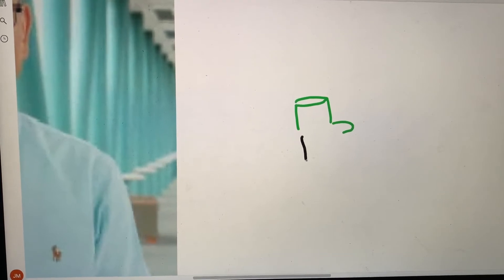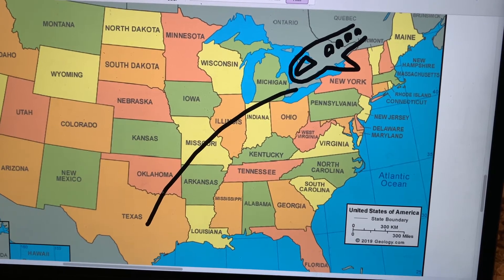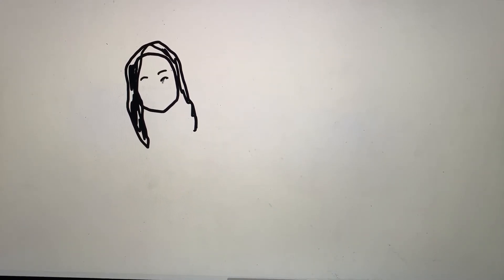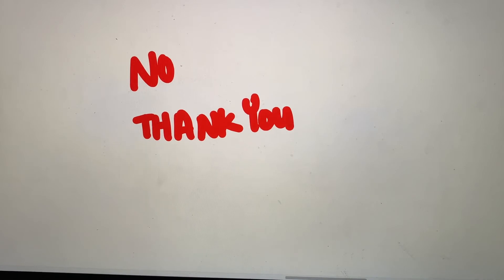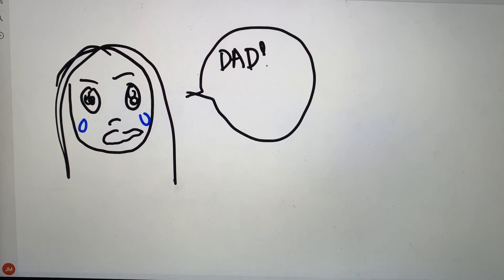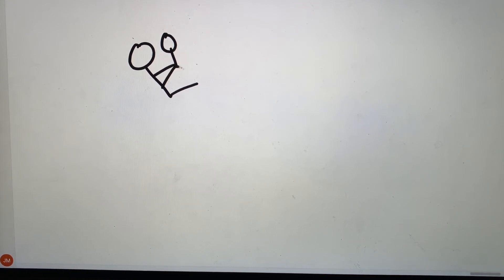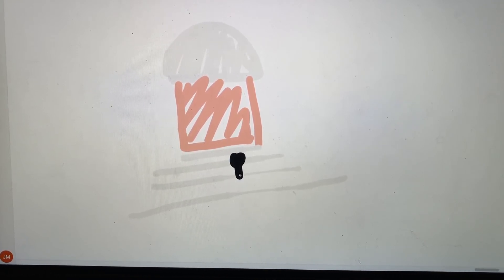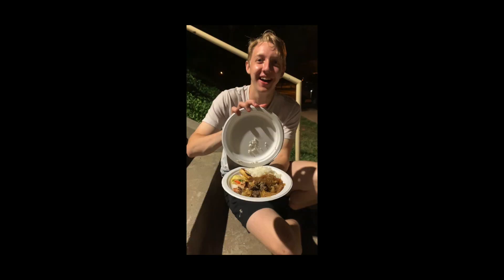HerStory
This is for WAALI. DRAW MY LIFE style video but with a wacom tablet. andI'm a crusty drawer